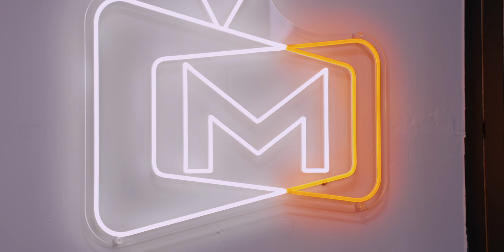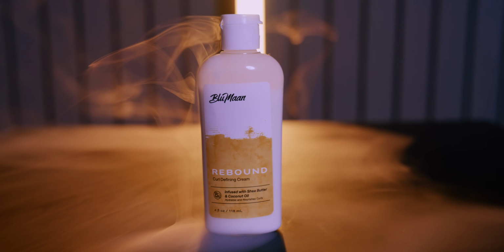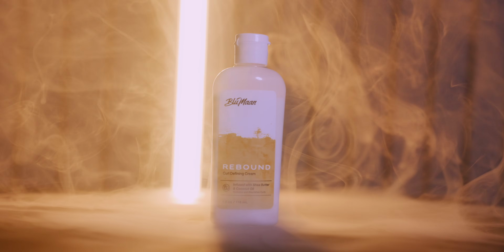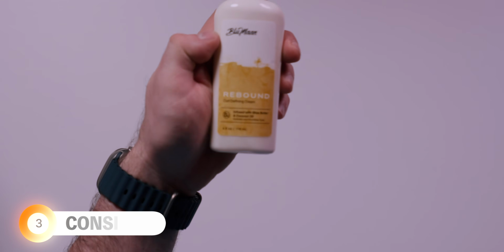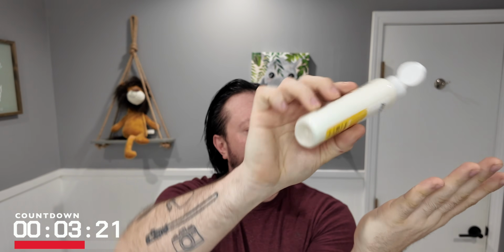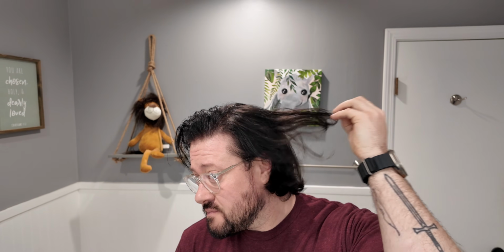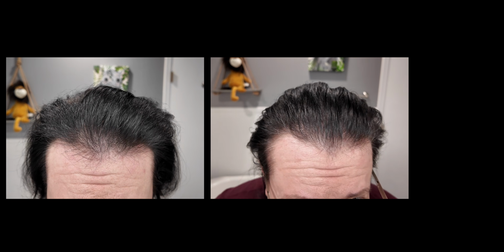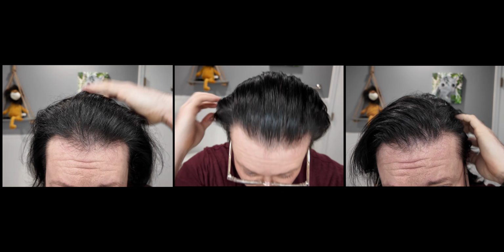Does Blumaan's New Product Work? Rebound Curl Cream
Check out Dossier!